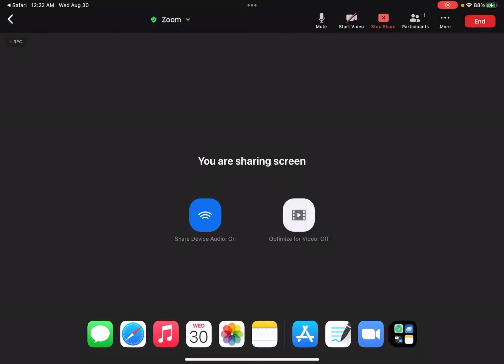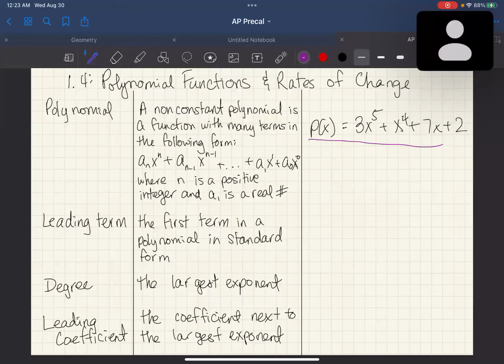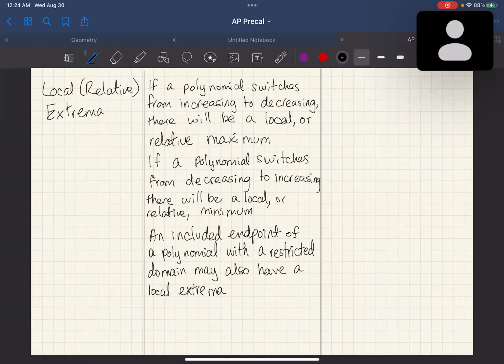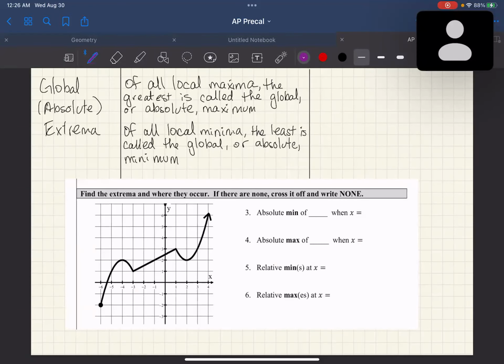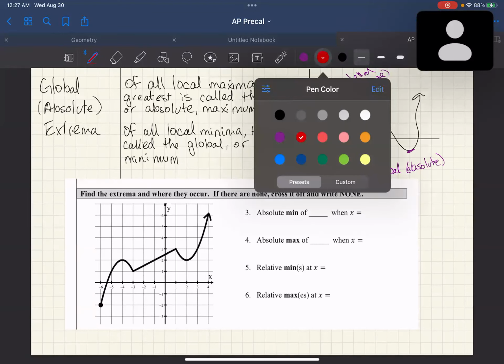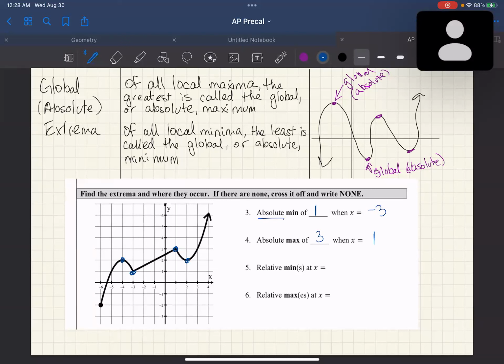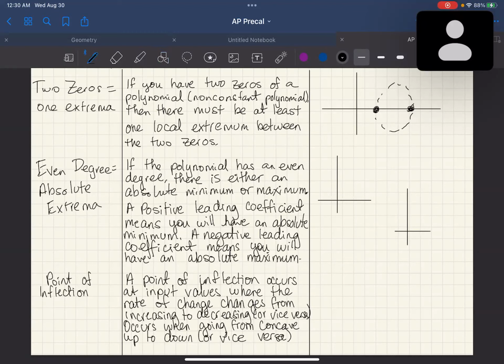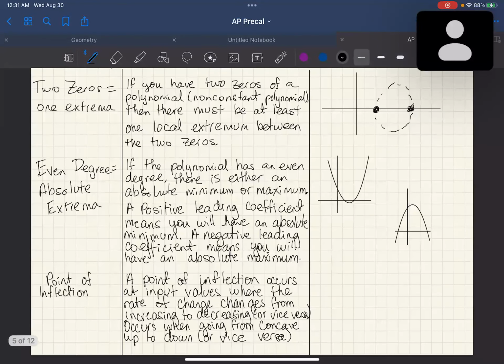1.4: Polynomial Functions and Rates of Change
AP Precalculus - 1.4: Polynomial Functions and Rates of Change